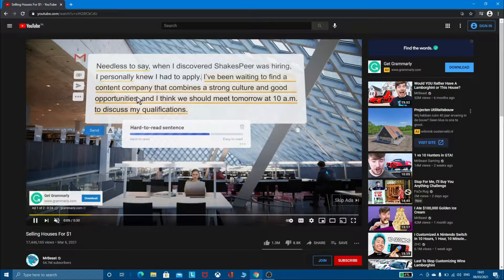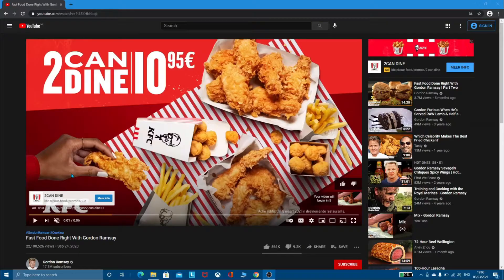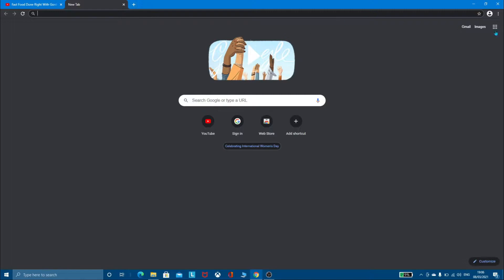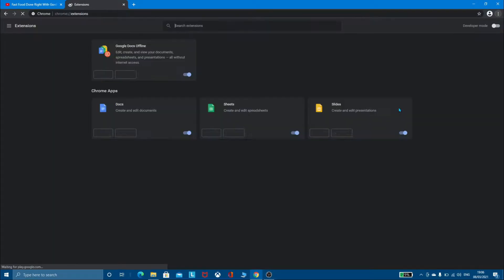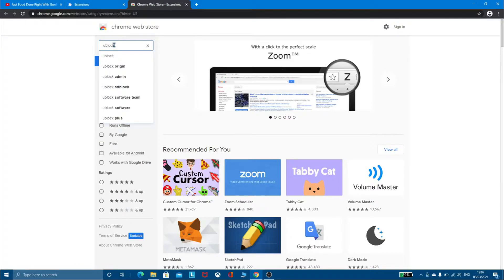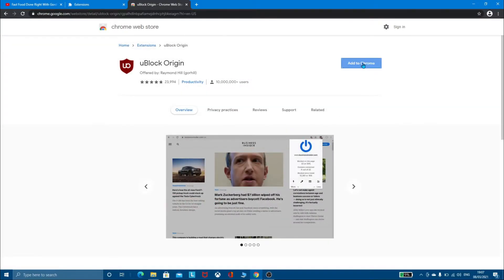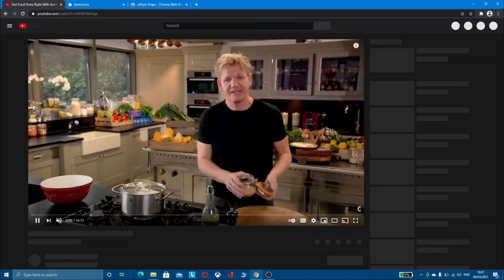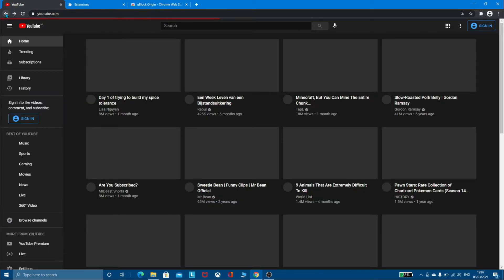How to Block Youtube Ads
In this video I'll show you how to block YouTube ads which you see in begin or during the video.
With Chrome extension ''uBlock Origin'' You can block all the ads.